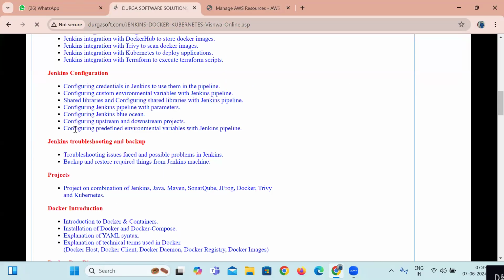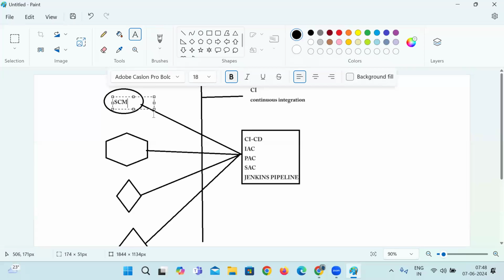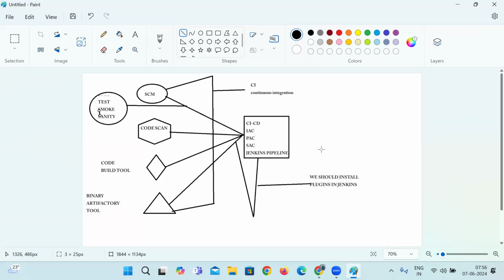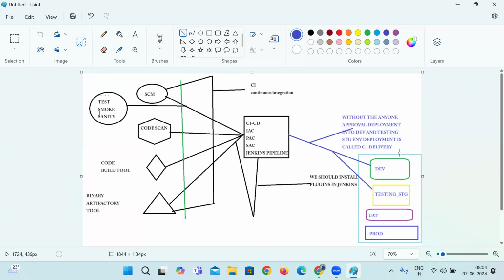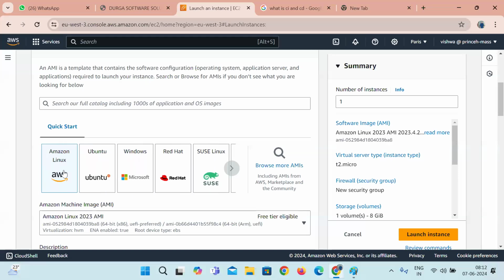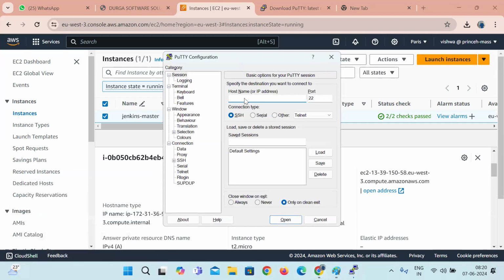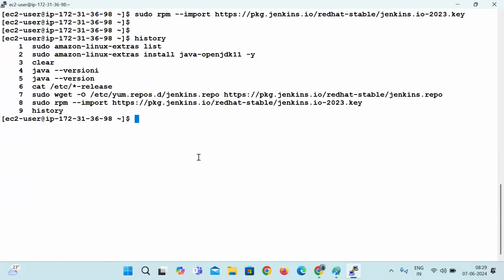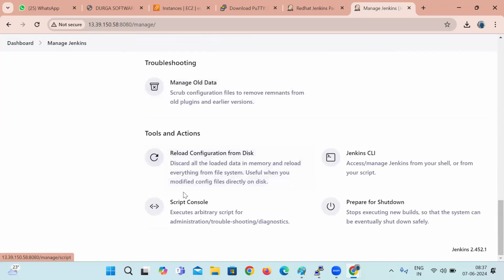JENKINS, DOCKER & KUBERNETES tutorials || Demo - 2 || by Mr. Vishwa On 07-06-2024 @7:30AM IST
Java tutorial by durga sir